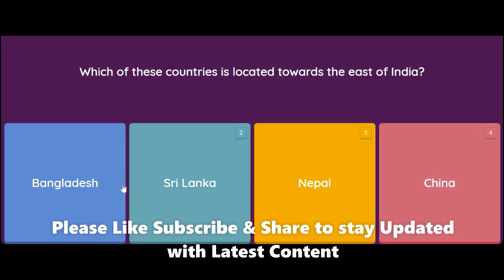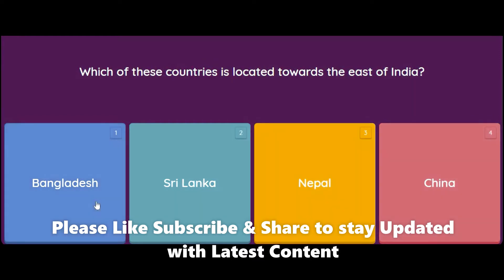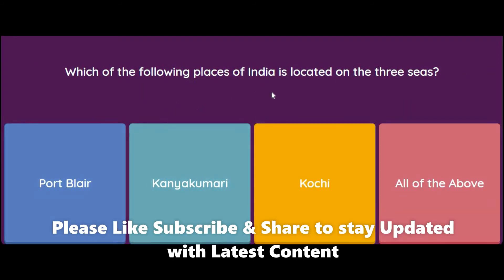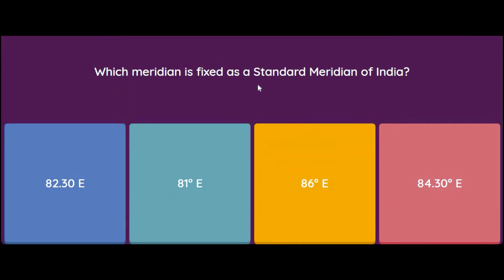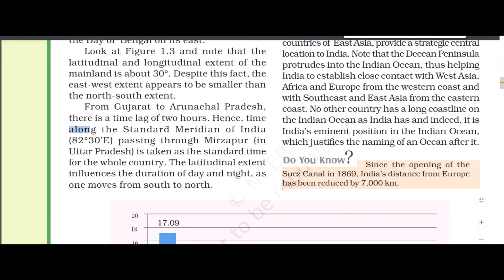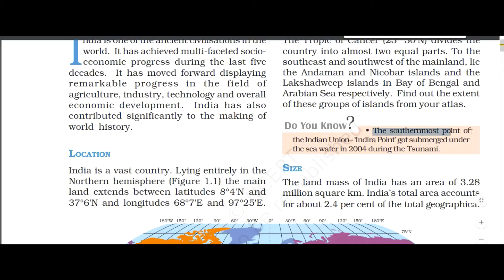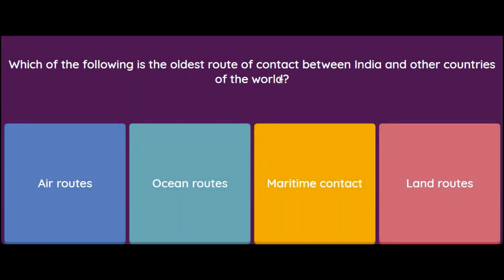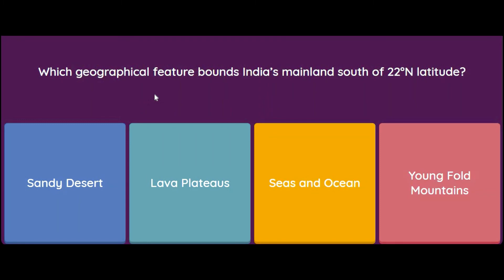India Size and Location MCQ Class 9 Geography Chapter 1 Part 3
MCQ Questions for Class 9 Geography Chapter 1 India Size and Location with Answers
India Size and Location MCQ Class 9 Geography Chapter 1
Check the below NCERT MCQ Questions for Class 9 Geography Chapter 1 India Size and Location with Answers. MCQ Questions for Class 9 Social Science with Answers were prepared based on the latest exam pattern. We have Provided India Size and Location Class 9 Geography MCQs Questions with Answers to help students understand the concept very well.

India Size and Location Class 9 MCQs Questions with Answers

india size and location class 9 ncert in hindi
india size and location class 9 ncert in english
class 9 geography mcq chapter 1
class 9 geography mcq with answers
class 9 geography mcq question
class 9 mcq questions